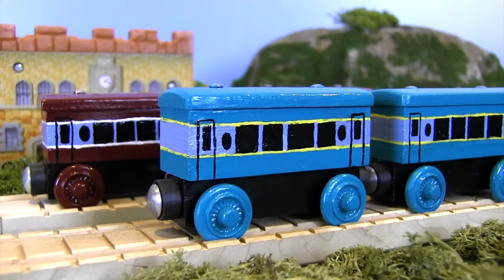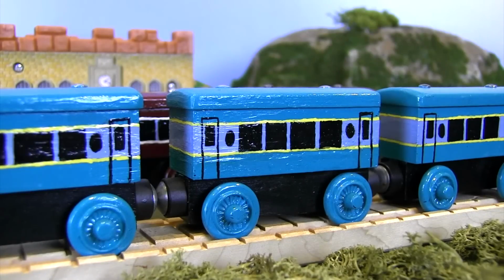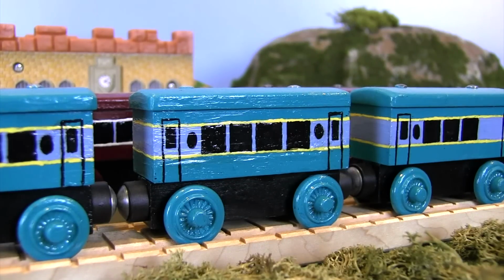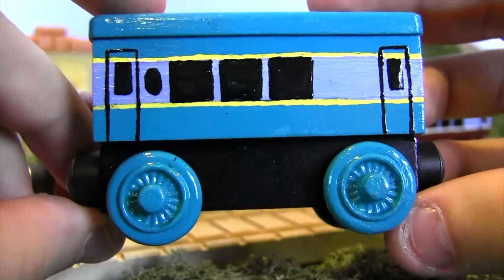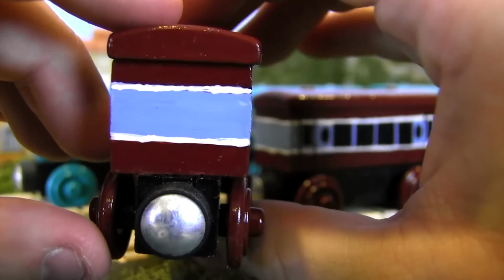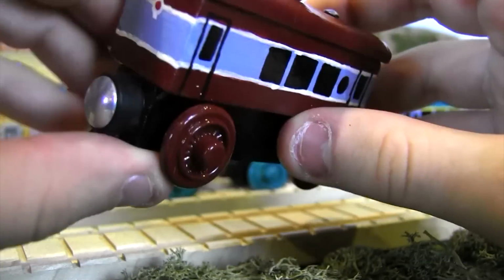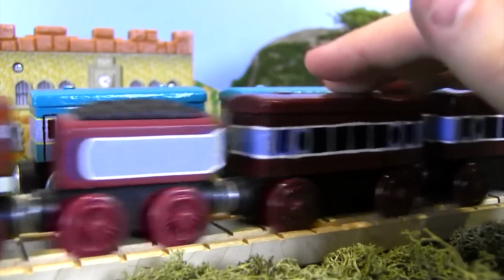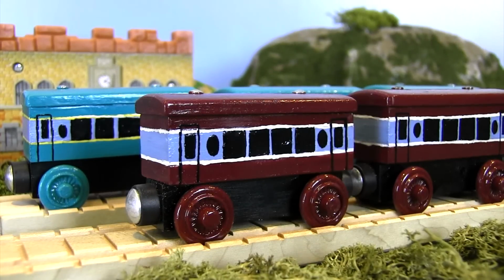Connor & Caitlin's Coaches | Custom Thomas Wooden Railway Model #23 by Ryatron12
A rolling stock double-feature - let's take a look at both Connor and Caitlin's Coaches made by Ryatron12!

Big thanks to Ryatron12 for creating these customs for me! Be sure to check out his channel

Ending sampled music "Sodor Mail Train Theme" by YouTube user Francis S. Please check out his channel